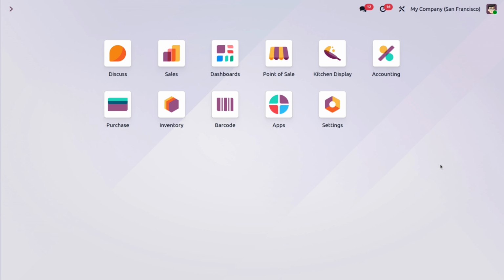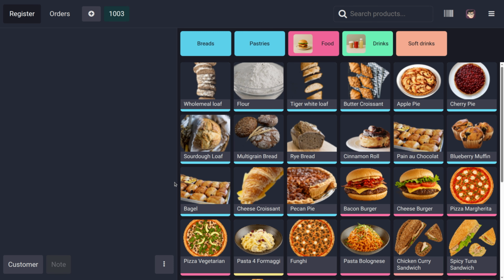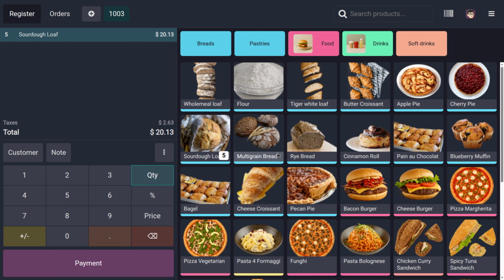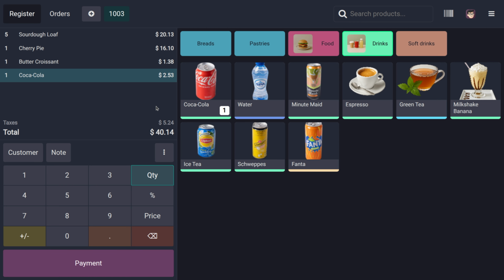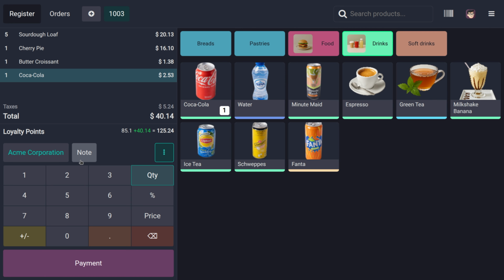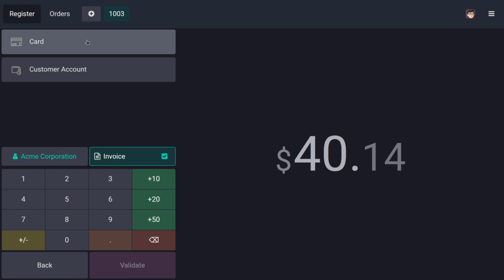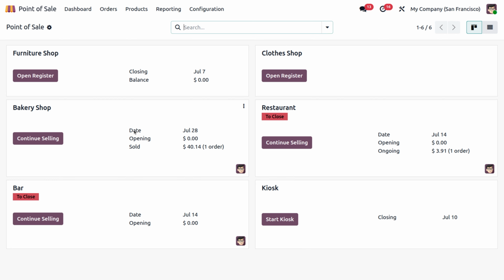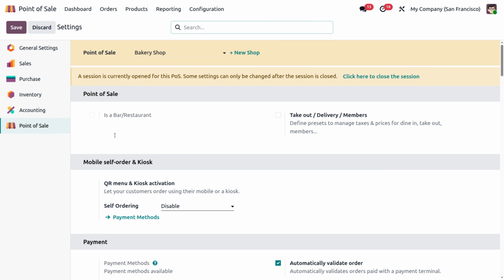Looking for Bakery Billing Software? See Odoo POS in Action | Features | Odoo Functional Tutorials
Looking for a smarter way to manage billing in your bakery? Odoo POS helps you streamline your entire billing process—from taking customer orders to accepting payments and generating receipts—all in one system.

In this video, we demonstrate a real bakery billing workflow using Odoo POS, showing how businesses can speed up checkout, reduce billing errors, and keep sales records organised with ease.

Whether you own a bakery, café, or any food business, Odoo POS can help you deliver a faster and more efficient customer experience while simplifying your daily operations.